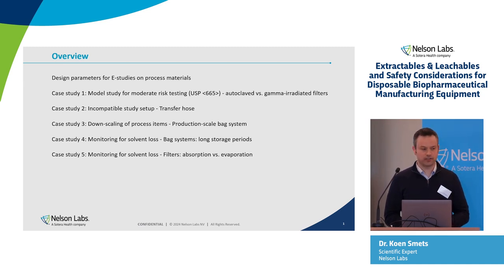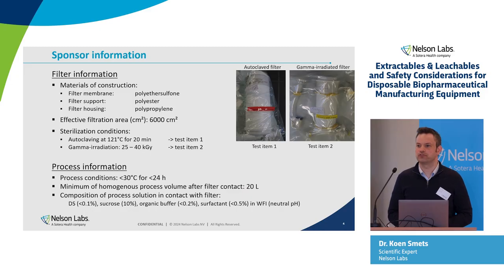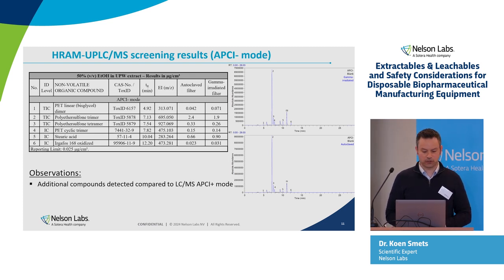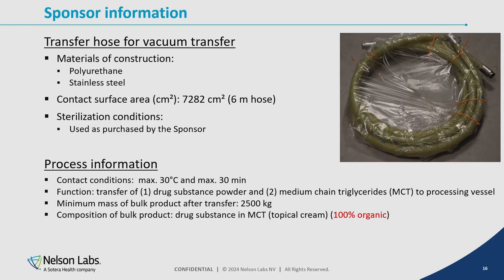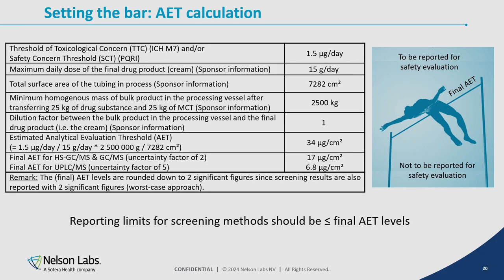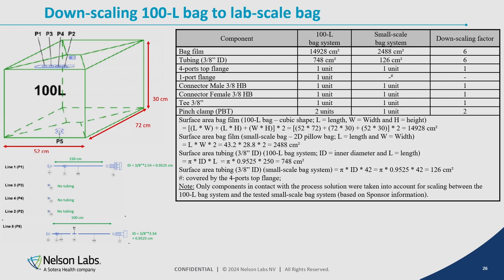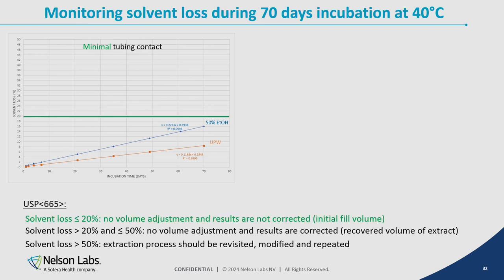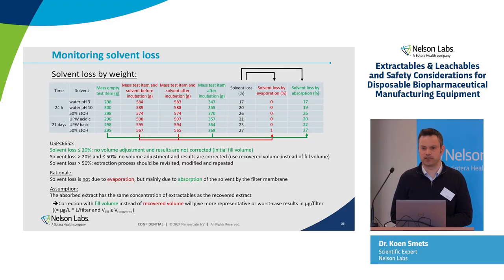Extractables Testing of Bioprocessing Materials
Testing is key to assess process materials for release of substances that can potentially affect patient safety, product quality and/or process performance. USP (665) and BPOG standard extraction protocols specify the design parameters for extractables studies, including the extraction solutions, extraction temperature, extraction time and surface-area-to-extract-volume ratio. In this presentation, the practical hurdles when testing process materials at a laboratory scale will be discussed and illustrated with case studies on extractables testing on filters, tubing, process bag systems, etc.

Dr. Koen Smets, Scientific Expert – Nelson Labs